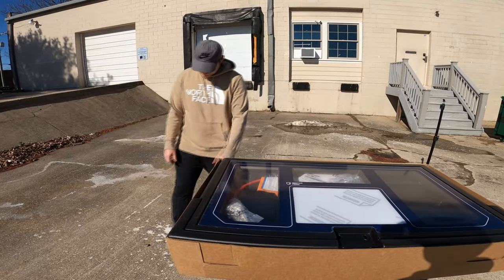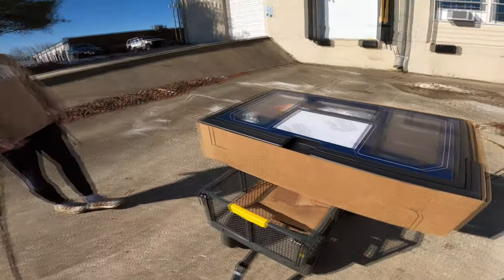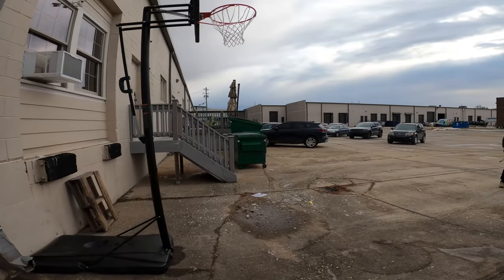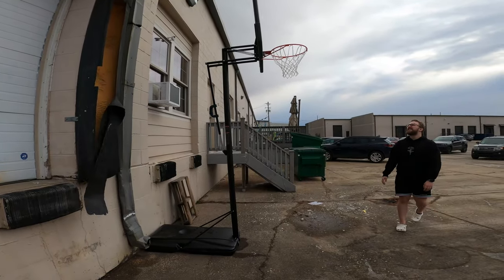Lifetime 1529 Courtside 50" Height Adjust Goal Review & Time Lapse Build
Here's a review and time lapse of the Lifetime 1529 Courtside Height Adjustable Portable Basketball System, 50 Inch Shatterproof Backboard. We go through the build process as well as review the goal and the balls purchased seperate.

Ball With Pump
Lifetime 1529 Courtside Height Adjustable Portable Basketball System, 50 Inch Shatterproof Backboard